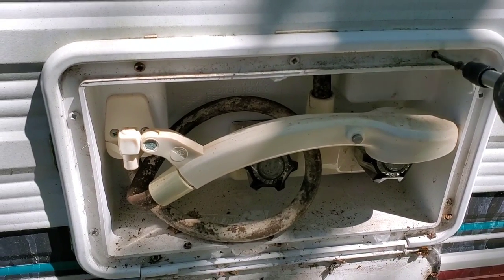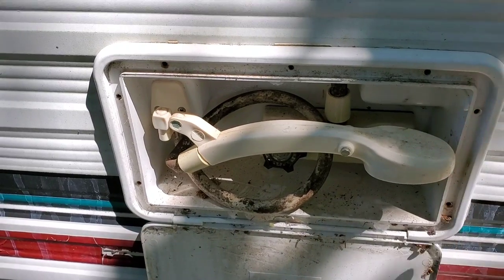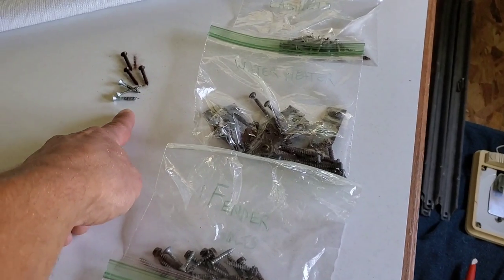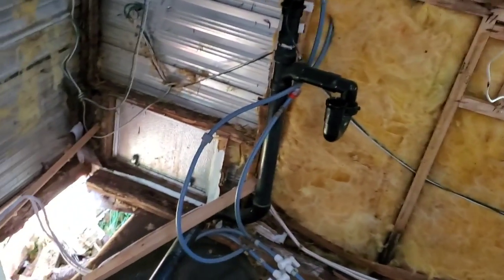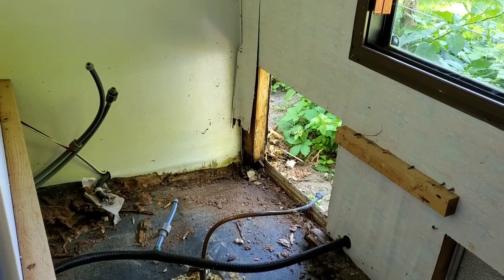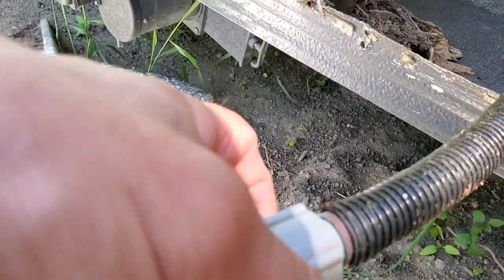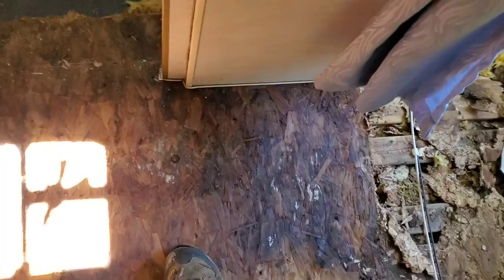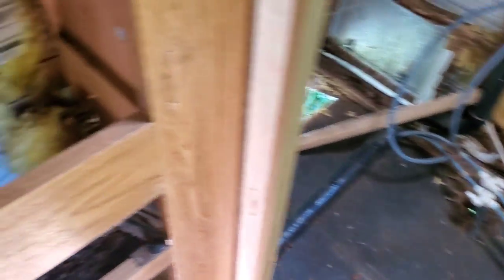Day 4 Sunline camper repairs/renovations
1994 Sunline Saturn camper repairs/renovations day 4